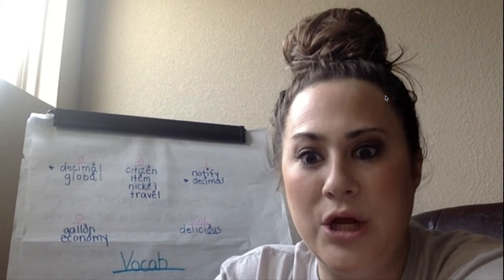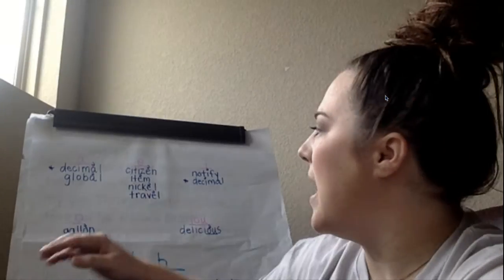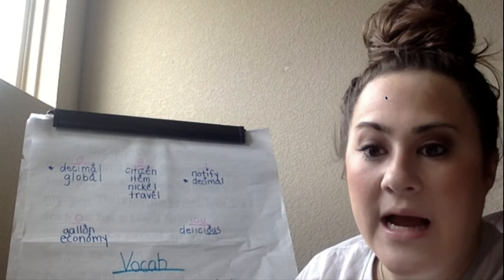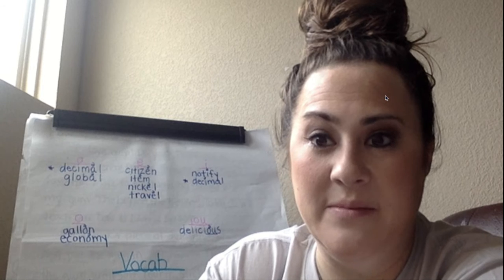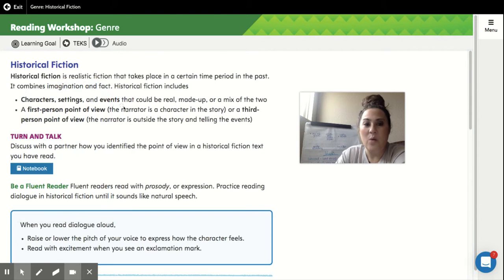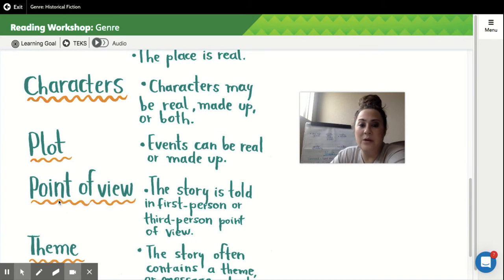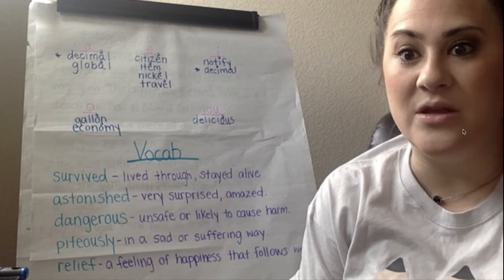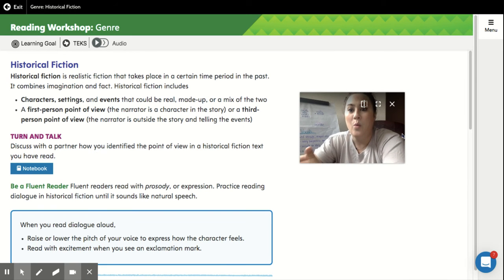4/28 Word Work/Spelling ( Schwa sound/vocabulary for Nora's Arc)